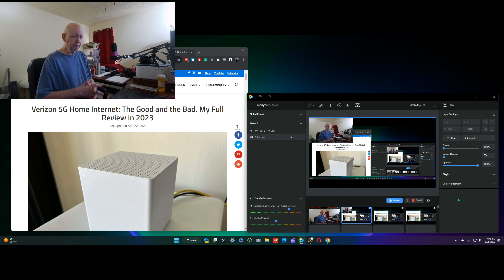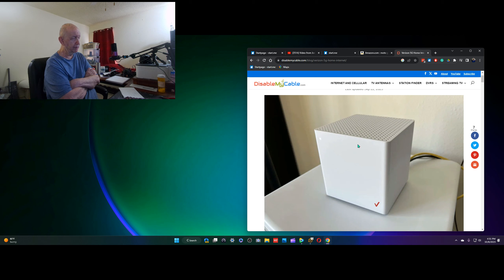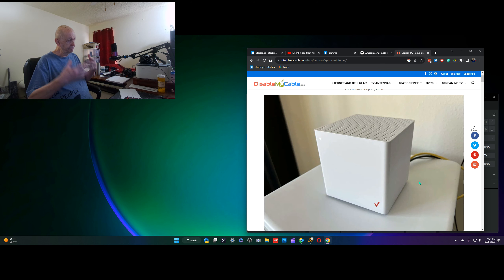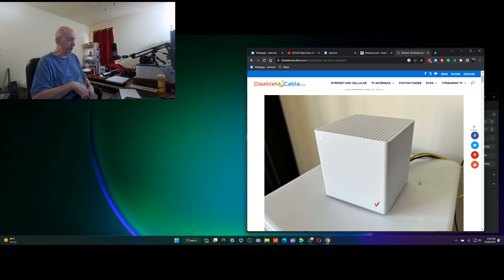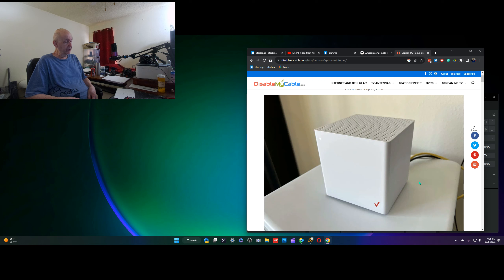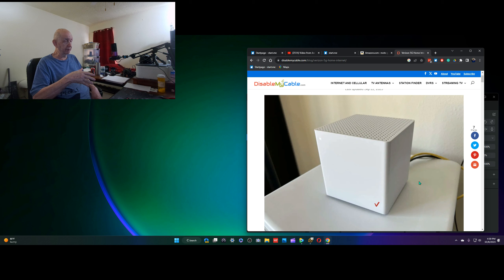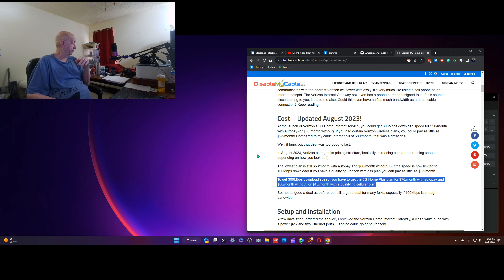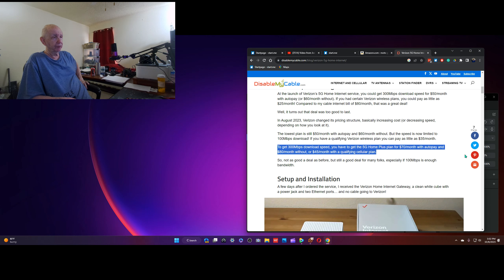Why I am not getting 300 baud with Verizon now! Surprise.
I have been having Verizon 5G Internet and the 300M vs 100M problem!

"Howard's Notebook is one of the world's oldest and most influential online sites. It was created by Jim Howard, a pioneer of blogging and live-streaming video, in 1982 as a bulletin board system (BBS). He moved it to the web in 1995 and has been updating it ever since. Howard's Notebook has been recognized by Link-Up Magazine as one of the ten best online sites in 1984 and featured in BBS: The Documentary. Howard's Notebook is a personal blog that covers various topics
such as politics, technology, history, and entertainment."

Please try and use this link if shopping or buying on Amazon.

You can make a donation to HNB (Jim Howard) via PayPal.